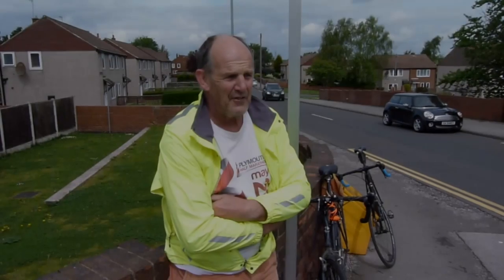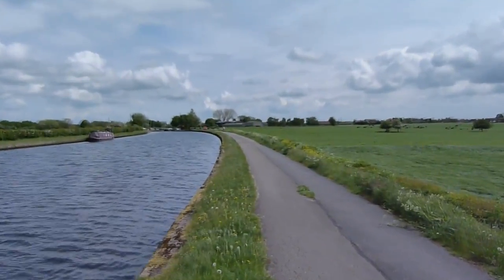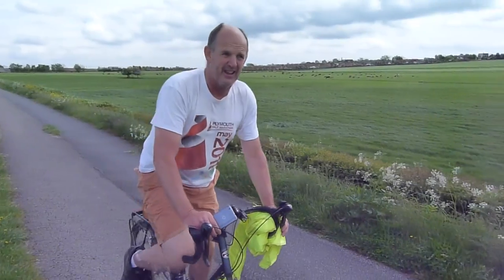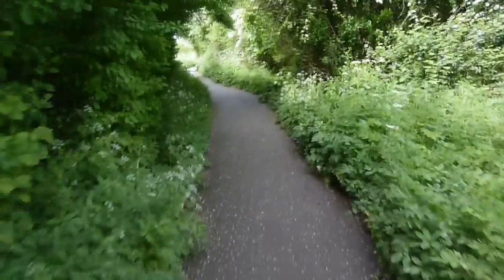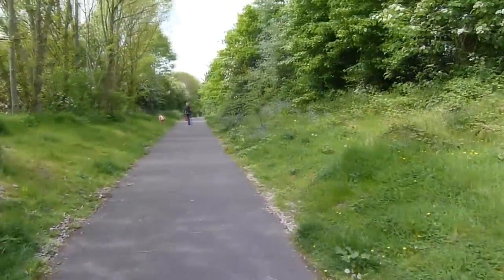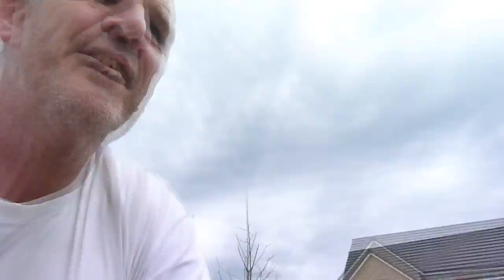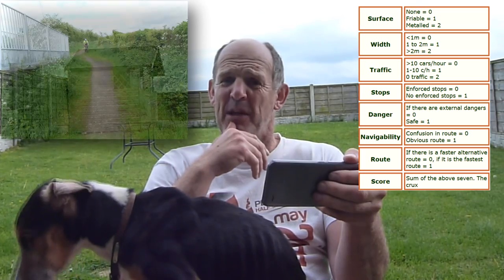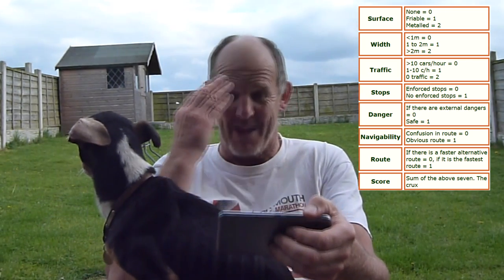The Wakefield Wheel cycle route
Worth seeing, not worth going to see